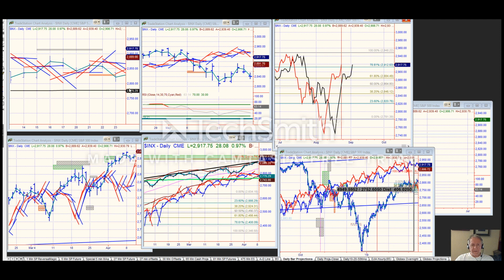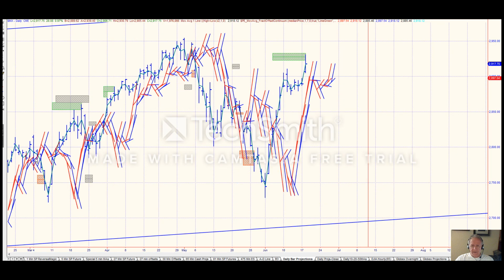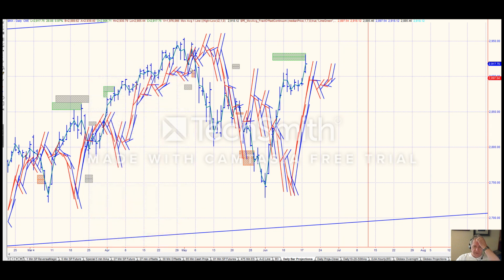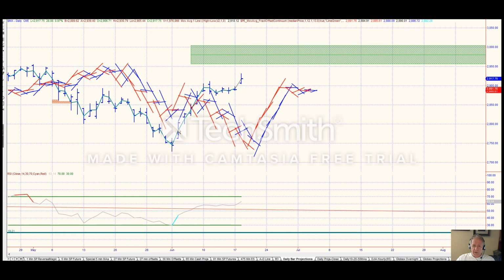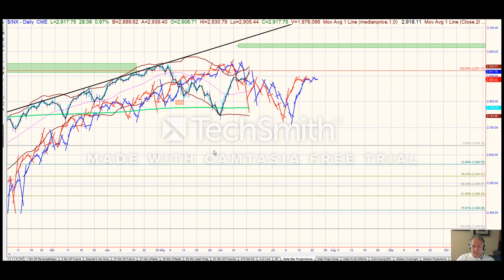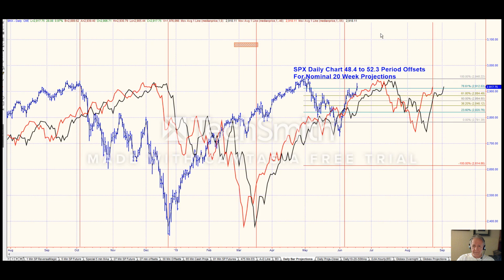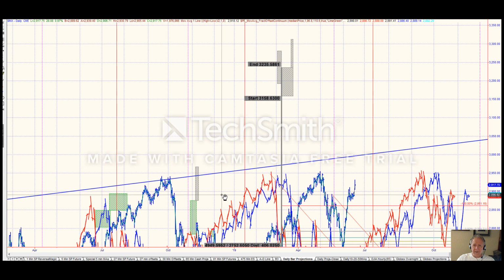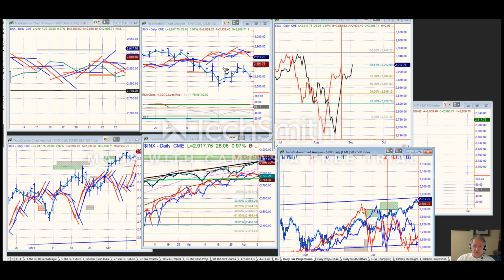Daily Projection Update 6 18 19